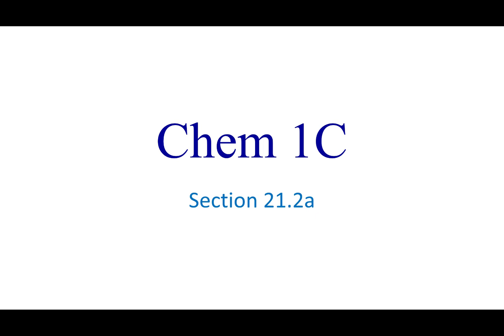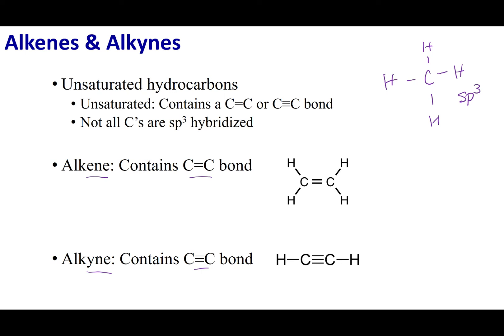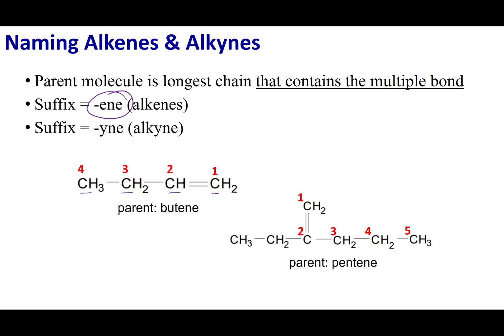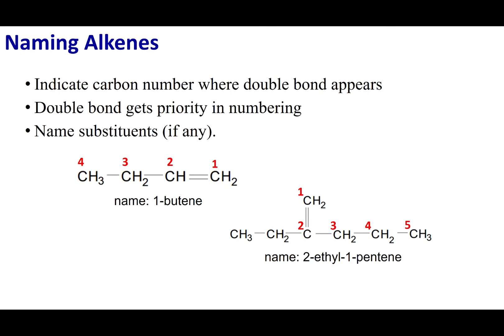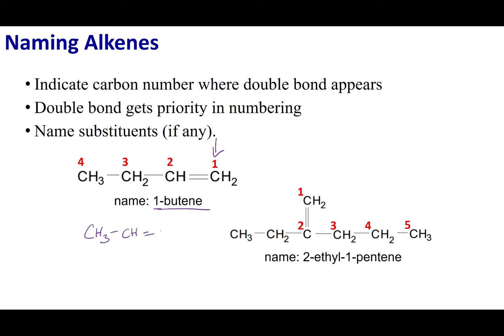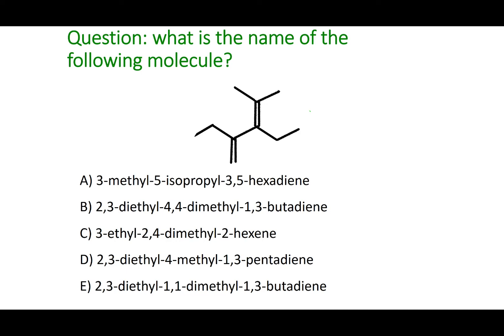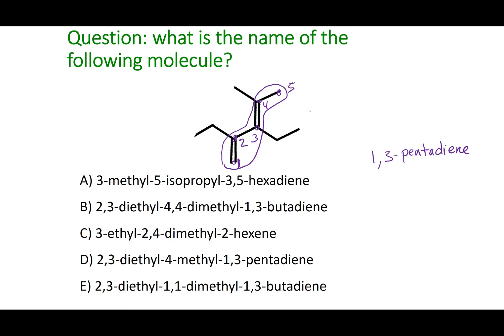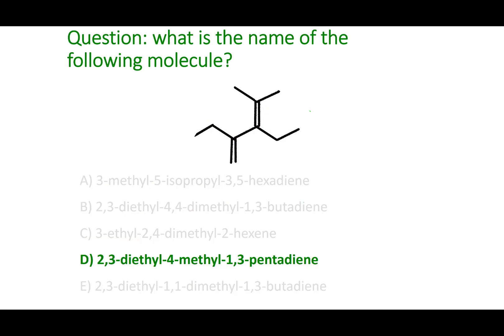Section 21.2a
Topics:
Alkenes & Alkynes
Naming Alkenes & Alkynes